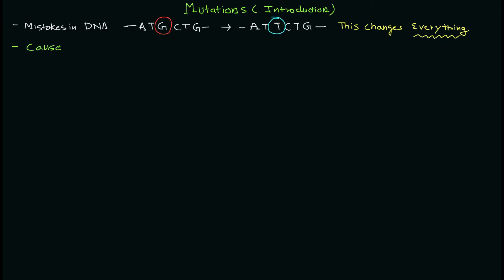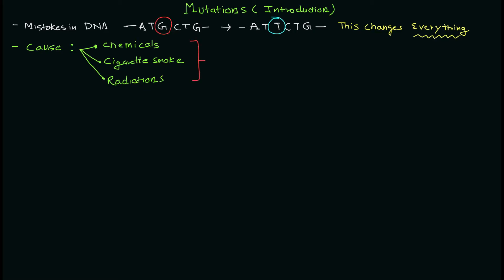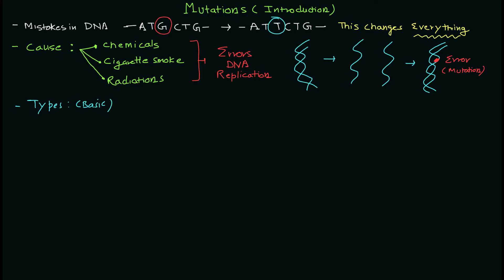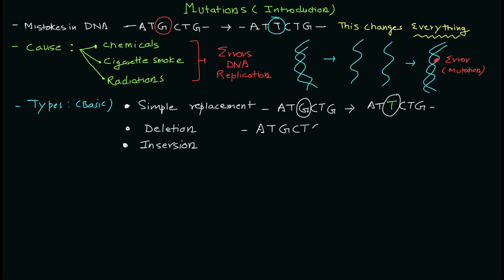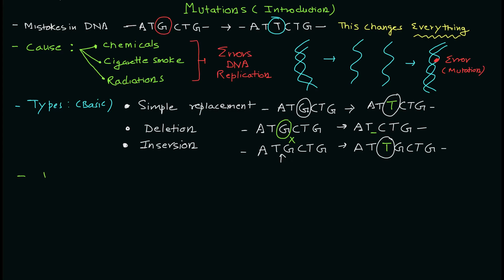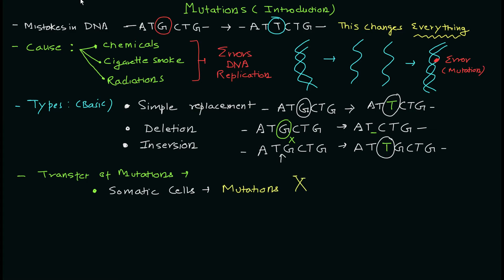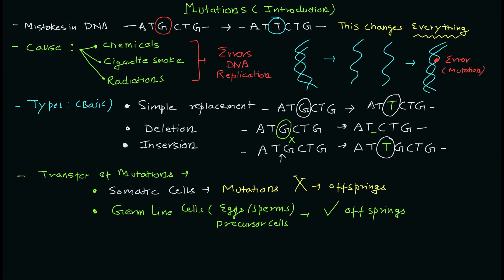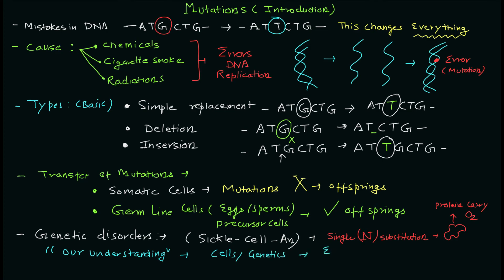Mutations | Introduction | Biochemistry | Cell biology | Basic Science Series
Mutations,
Causes of mutations,
Types of mutations,
Substitution mutation,
Deletion mutations,
Insertion,
Example of mutations,
Mutations in cell,
What are mutations,
Somatic cell mutation,
Germline cell mutations,
Sickle cell anemia mutations,
Genetic disorders,
Gene defection due to mutations,
Best  lectures for CSIR-NET life sciences exam,
Life-sciences CSIR-NET life sciences preparation,